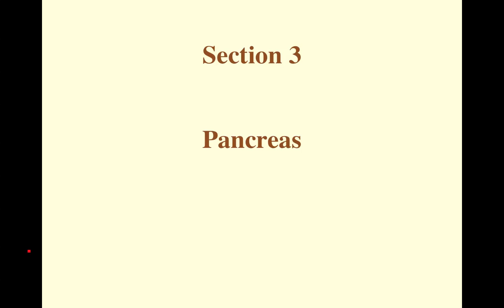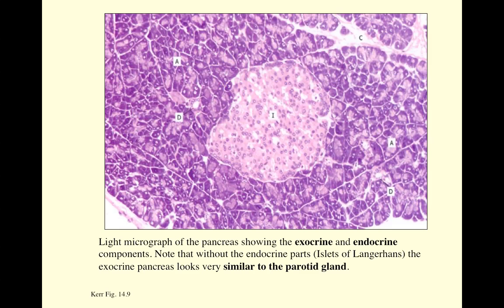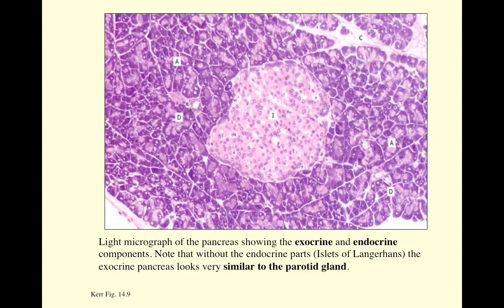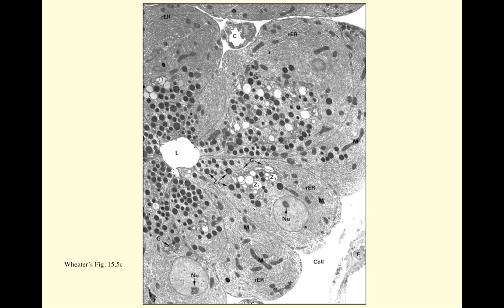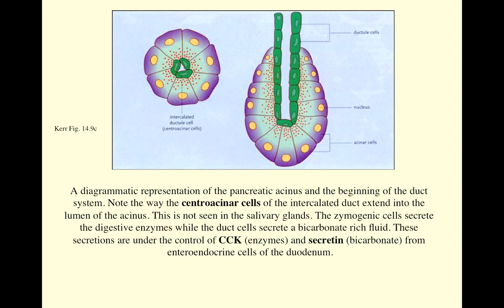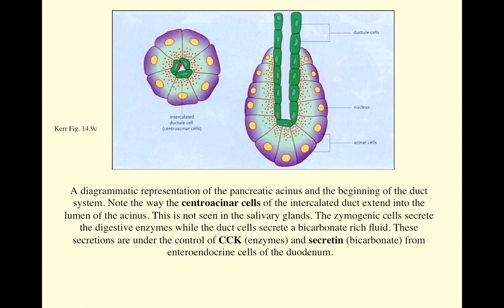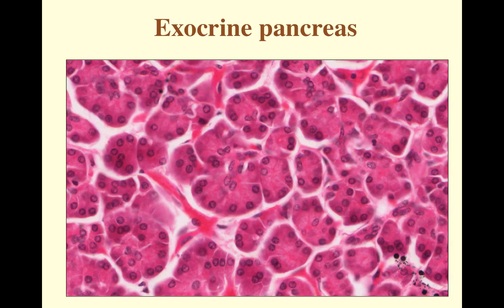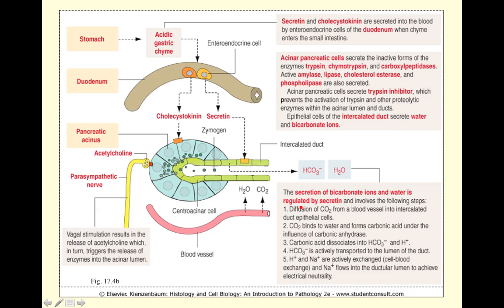Histology of the Exocrine Pancreas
Part 3 of the Histology of the Digestive Glands Lecture